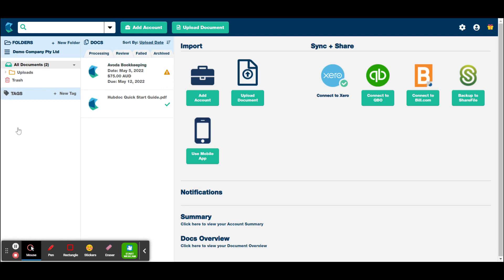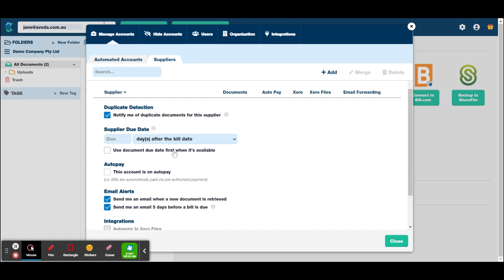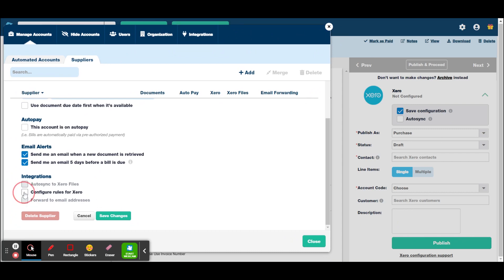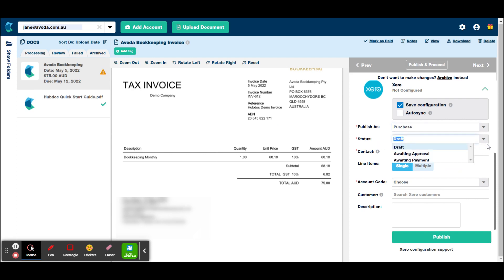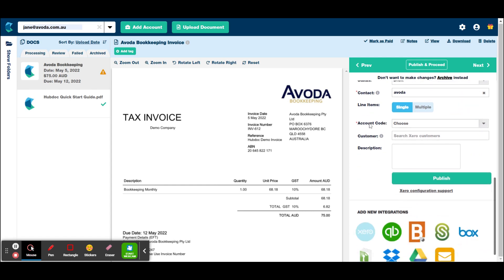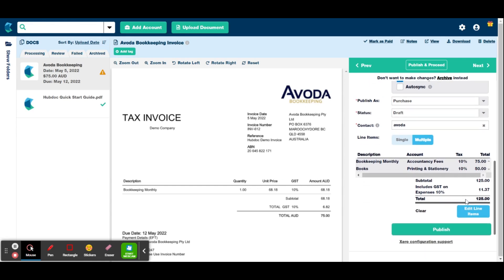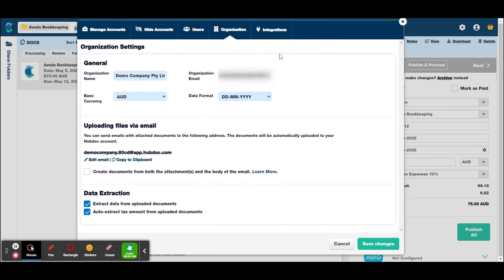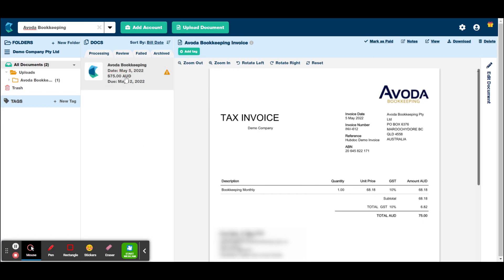Hubdoc demo - Learning the basics of Hubdoc and how it connects with xero tutorial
In this video I run through basic Hubdoc features. I only discuss how Hubdoc connects in with xero, how to send invoices to Hubdoc & how to set up the invoice. It is such a powerful piece of software and if you can learn just some of the basics, you will save yourself heaps of time.